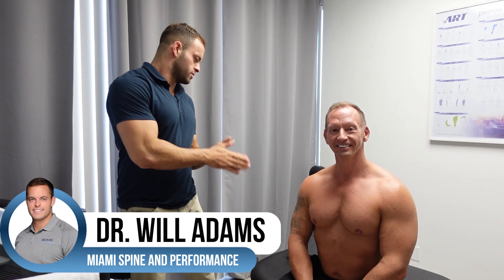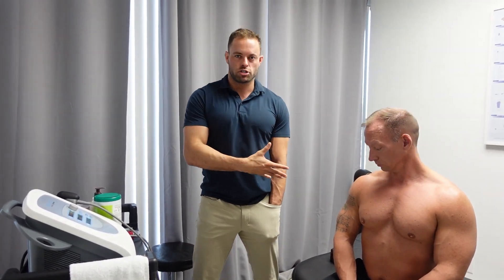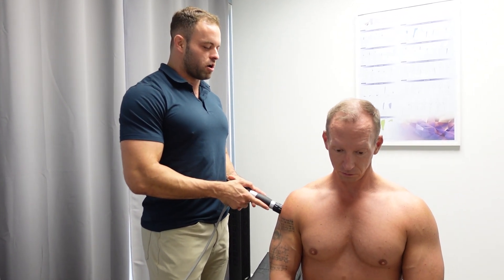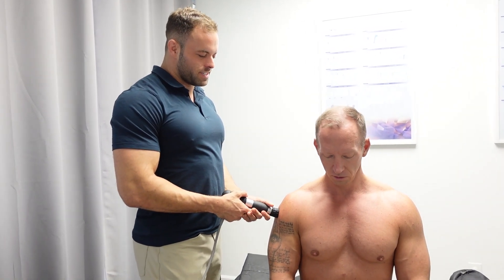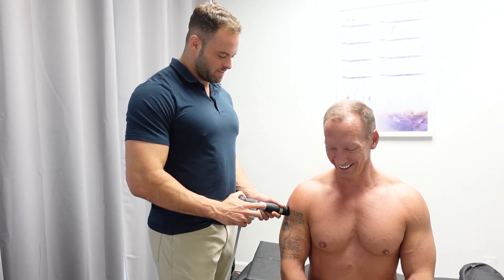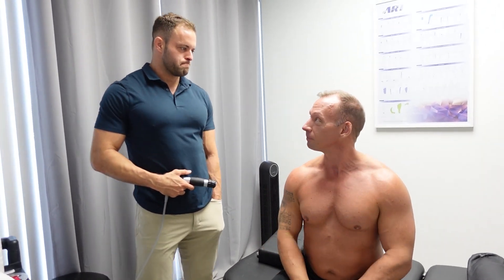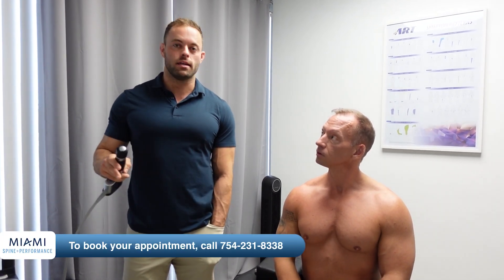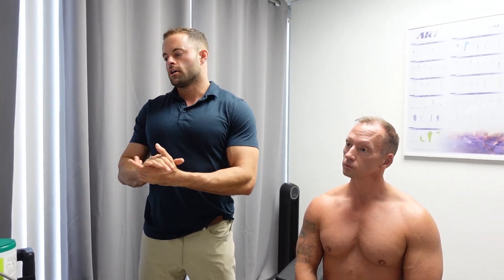Revolutionary Shockwave Therapy in Hollywood, FL: Game-Changer for Pain Relief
Join Dr. Will Adams from Miami Spine + Performance in Hollywood, FL, as he unveils the incredible benefits of Shockwave Therapy—a groundbreaking tool that's transforming the way we approach pain relief and injury recovery. In this video, Dr. Will demonstrates the Shockwave Therapy treatment on Dr. Eric Smith, a seasoned chiropractor who’s experienced wear and tear from years of lifting and working with patients.

Discover how this non-invasive therapy targets musculoskeletal conditions like back pain, tennis elbow, meniscus tears, and more. Dr. Will walks you through the treatment process, showcasing its diagnostic capabilities and effectiveness in providing immediate pain relief and promoting long-term healing. Whether you’re dealing with chronic pain or sports-related injuries, Shockwave Therapy might be the solution you’ve been searching for.

💻 15 Popular Google Searches for Shockwave Therapy in Hollywood, FL

How much does shockwave therapy cost in Hollywood FL
Shockwave therapy for back pain Hollywood FL
Shockwave therapy for tennis elbow Hollywood FL
Shockwave therapy for tendonitis Hollywood FL
Benefits of shockwave therapy Hollywood FL

📍 Visit Us at Miami Spine + Performance